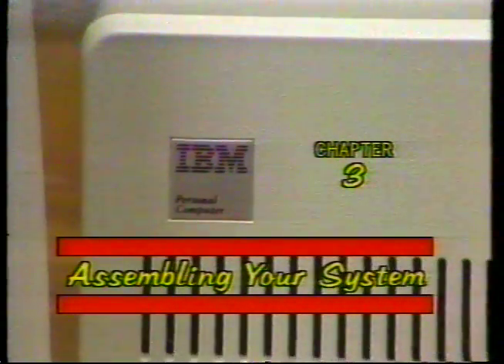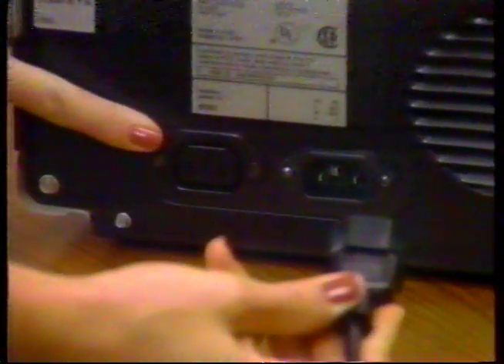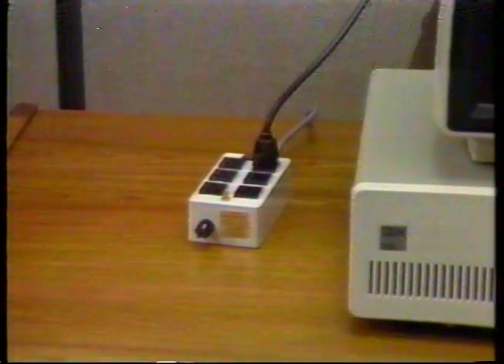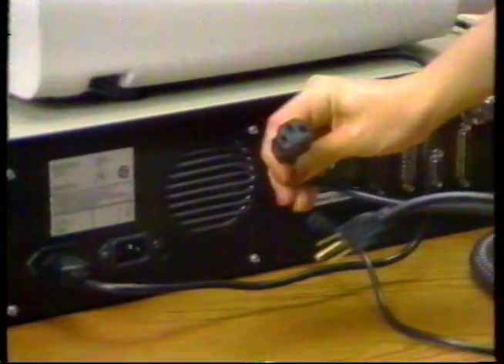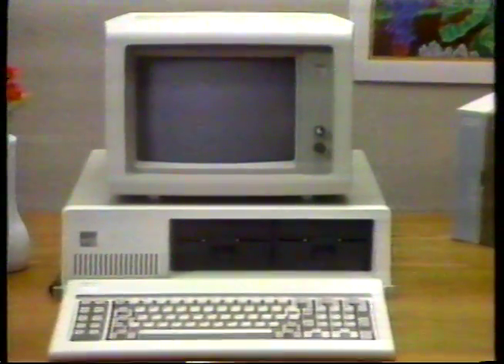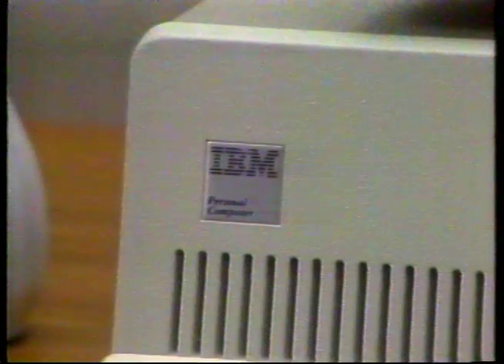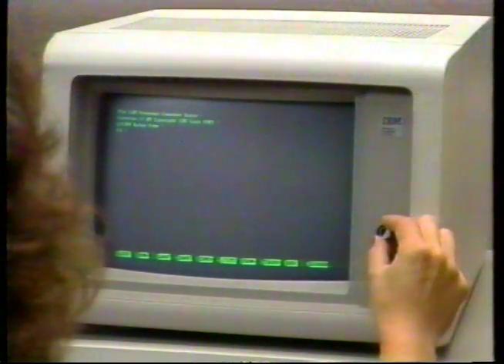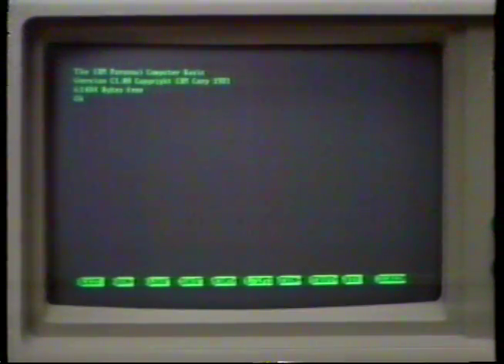IBM PC in 10 Chap 3 Assembling Your System